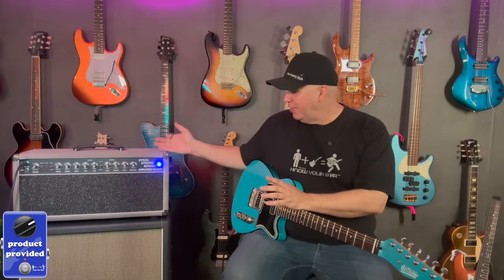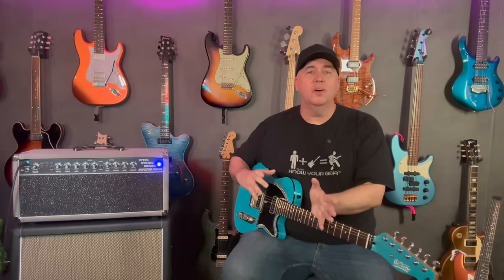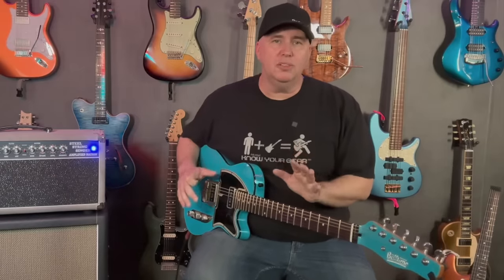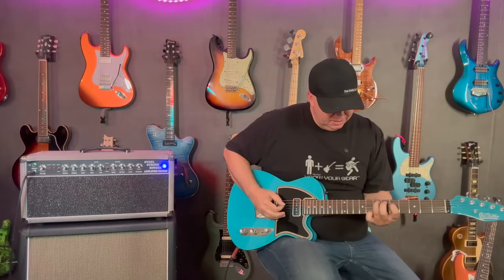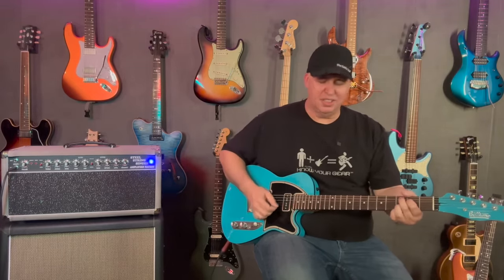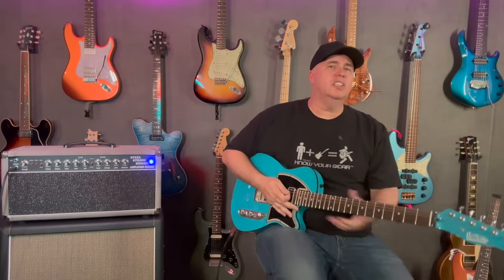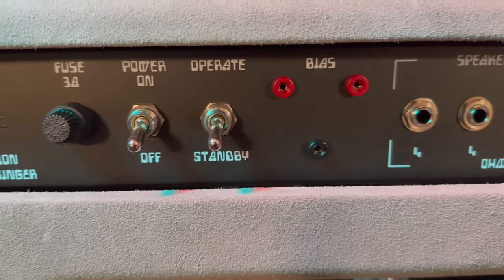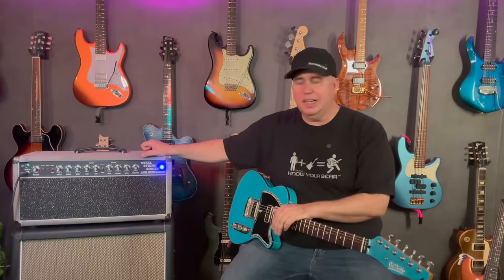The Steel String Singer